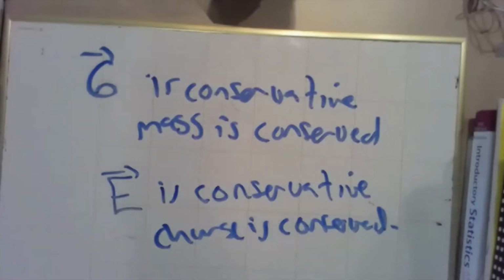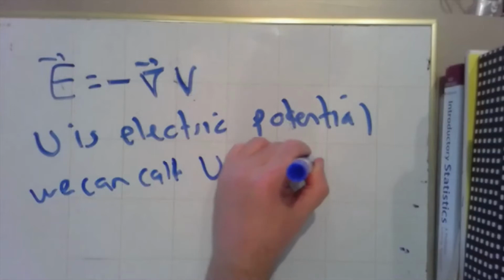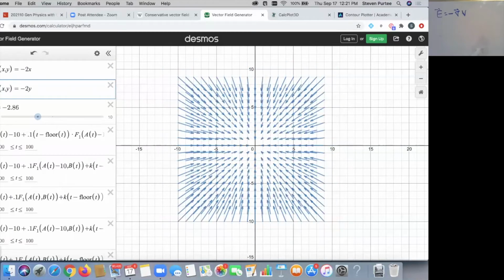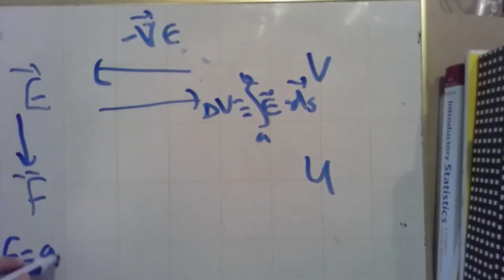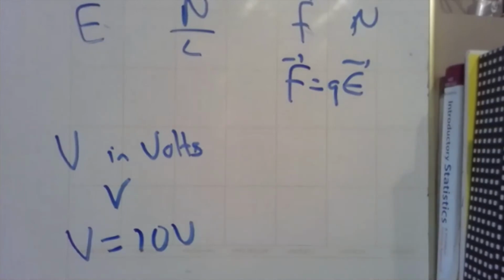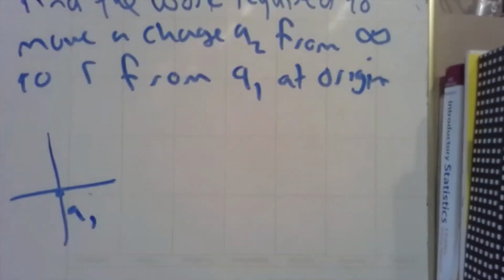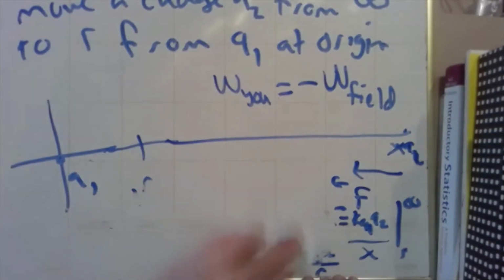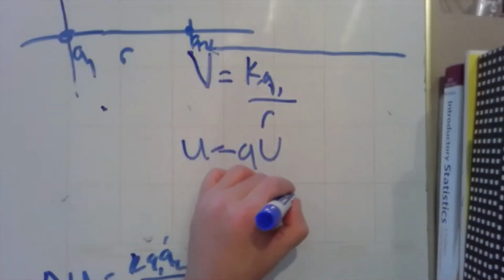Ch 23 Electric Potential and Electric Potential Energy